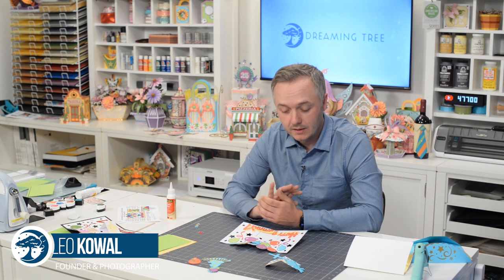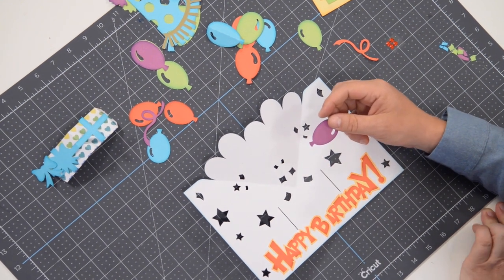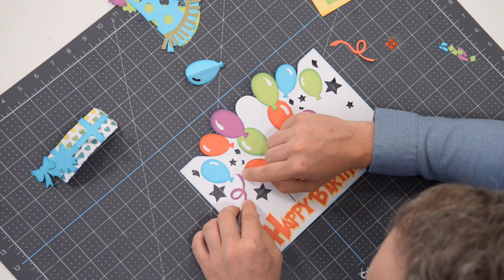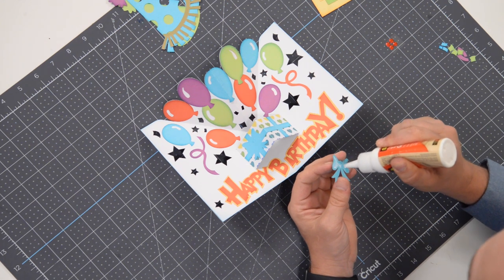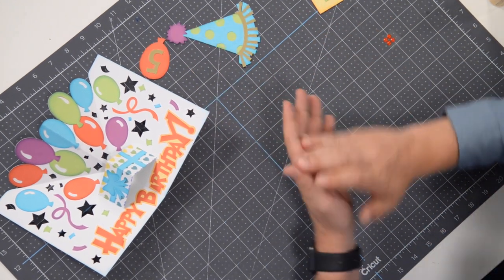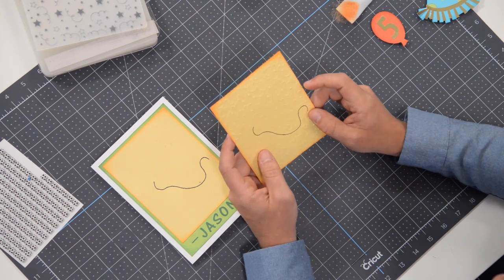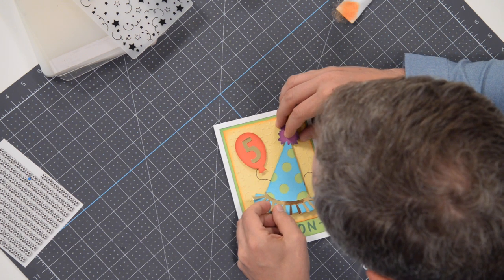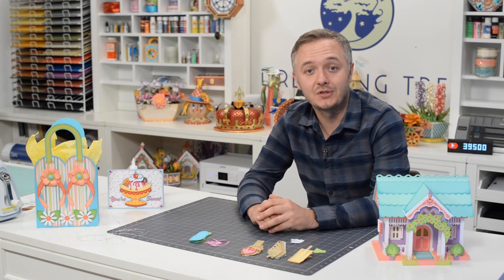SVG File - Birthday Balloons Pop Up Card - Assembly Tutorial (For Cricut, Silhouette, and ScanNCut)